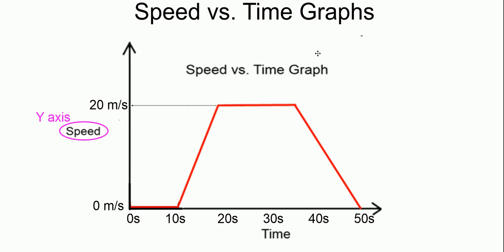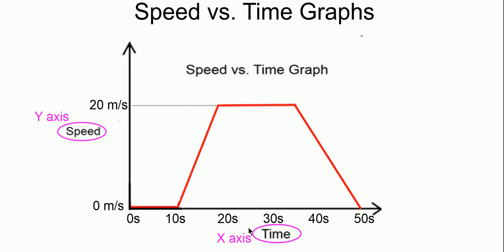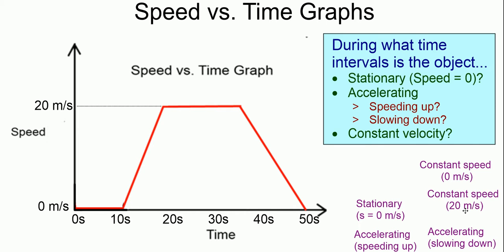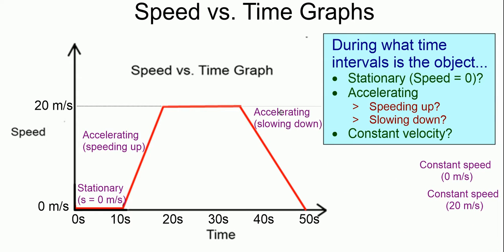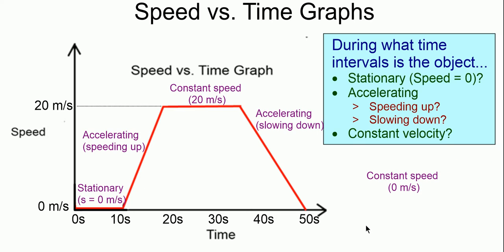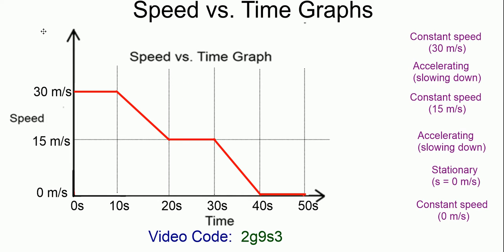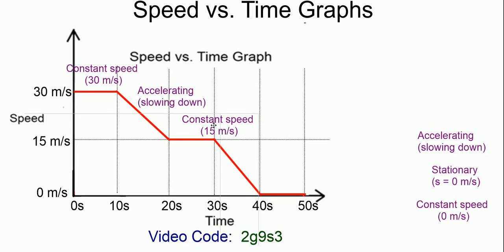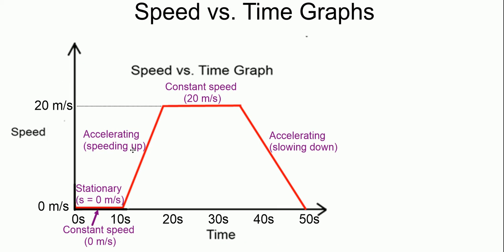Speed vs Time Graphs